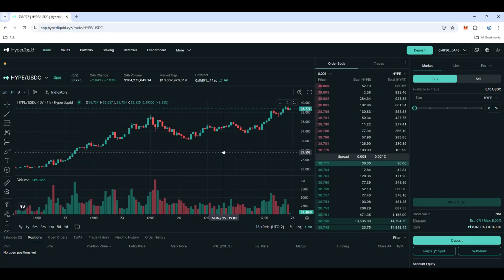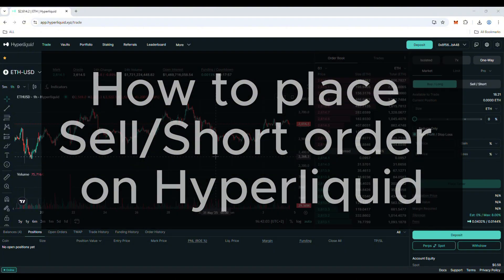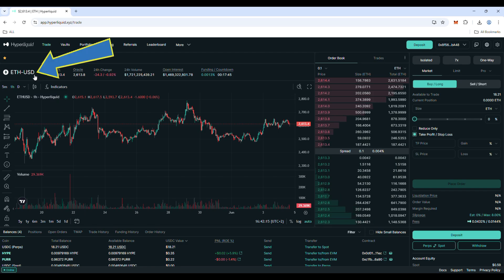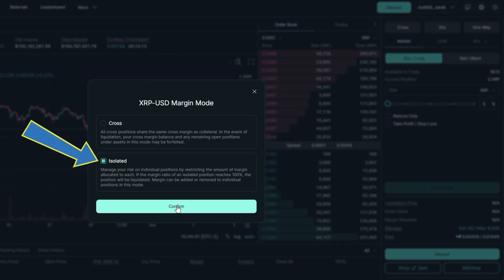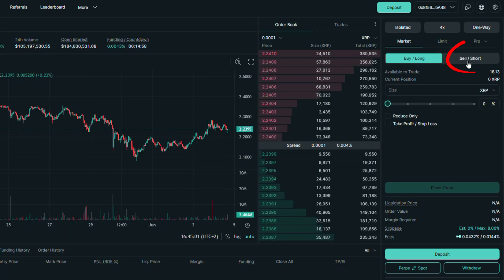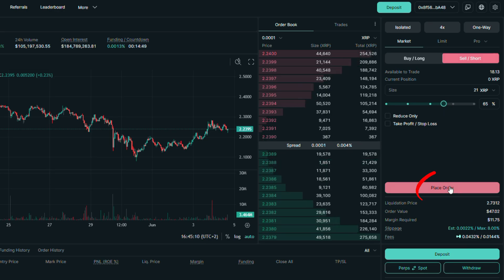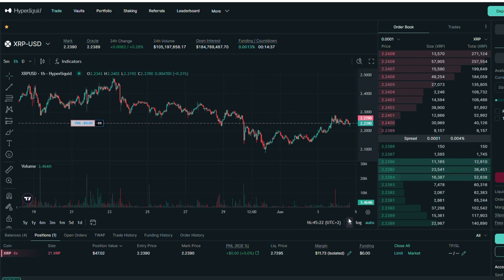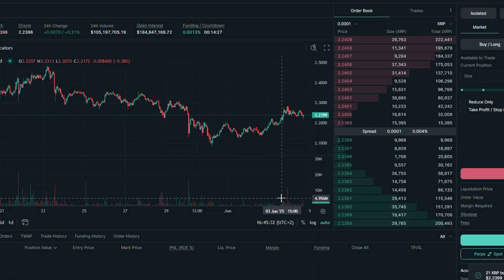How to Open Sell/Short Position on Hyperliquid - Full Step by Step Tutorial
In this video, I will show you How to Place or Close a Sell/Short Order on Hyperliquid Platform. This is also called Opening Sell/Short Position on Perpetual Trading App on Hyperliquid. This is a full Step by Step Tutorial!

Timestamps:
0:00 Intro
0:08 How to Open a Short Position
1:06 How to Close a Short Position
1:30 Video end

The terms "short order" and "hyperliquid" are frequently used interchangeably in relation to cryptocurrency trading, particularly on the Hyperliquid platform.  A "short order" is an order to sell cryptocurrency in anticipation of a decline in price.  A decentralized trading platform called Hyperliquid provides a range of trading tools, such as spot markets and perps (perpetual contracts).